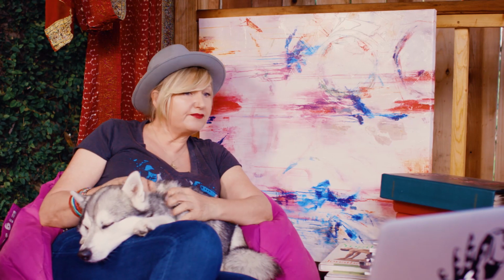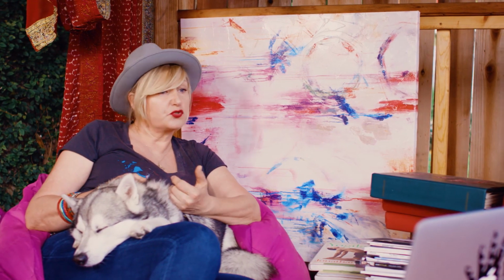Disney Costume Designer | Full Interview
Talking to Mona May about how she took 2D animated styles and turned them into real life outfits in the movie Enchanted! Plus we hear her thoughts about to dress like a princess and villain in your everyday wardrobe!

Watch Episode 2 inspired by 10 Things I Hate About You -
Watch Episode 3 inspired by Clueless -

Presented by Screen Queensland,
A Manifold Media Production,
In association with Light + Shade.

PS. Sorry if I seem a little bit off in this interview, the connection was really bad so I couldn’t actually see her on my screen and the audio was hard to hear! Thankful for the magic of editing haha